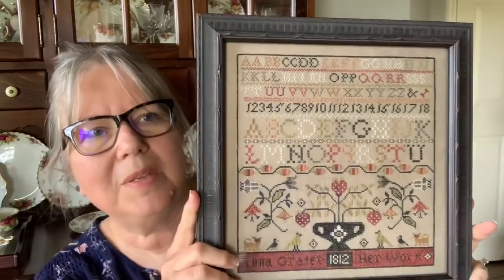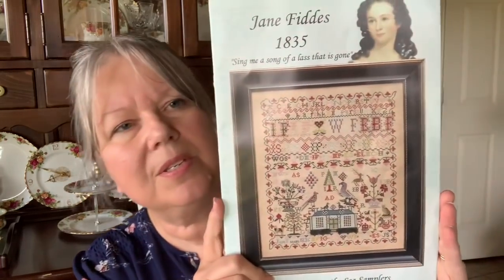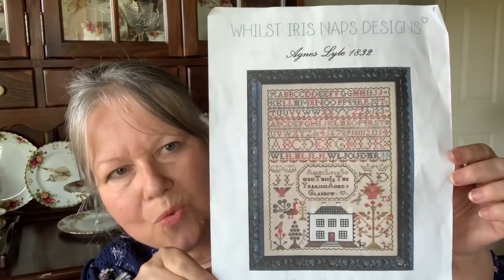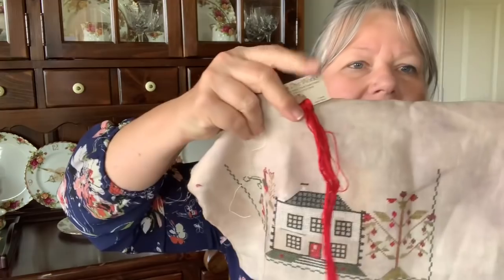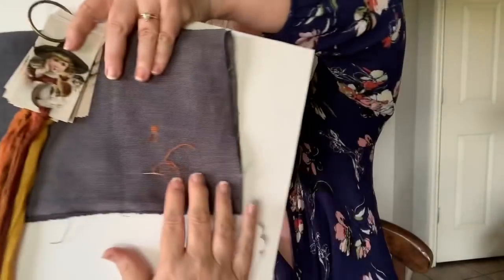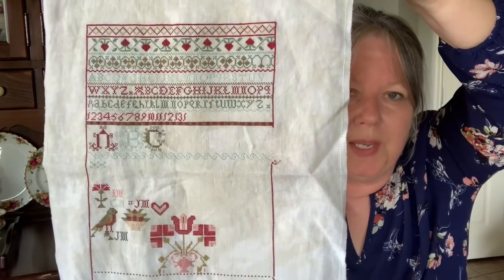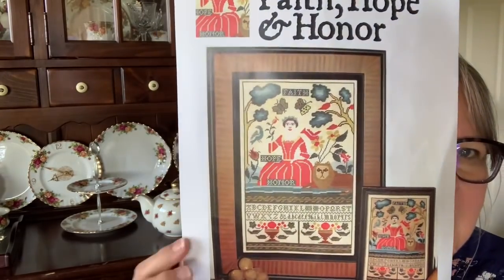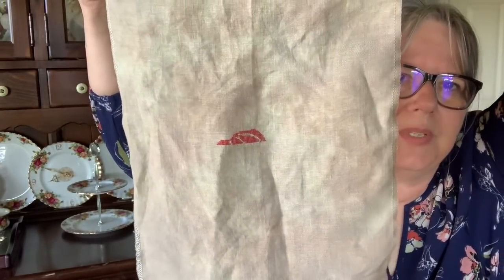FlossTube #29 | Sampler September/Soirée